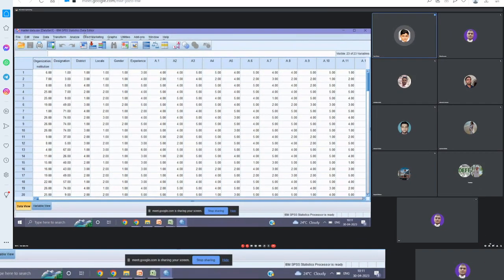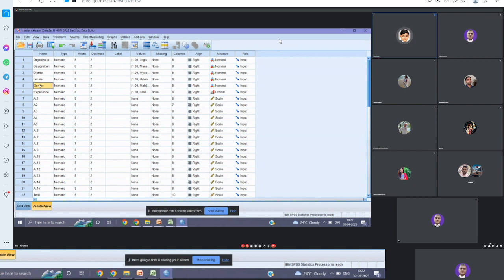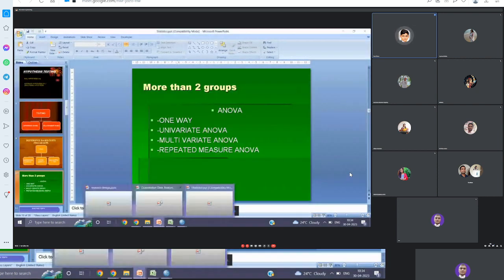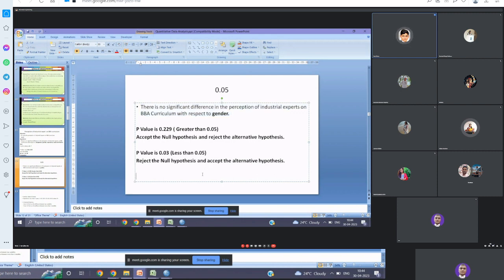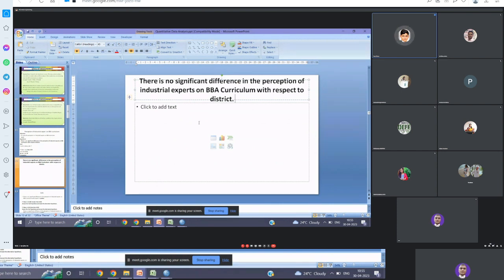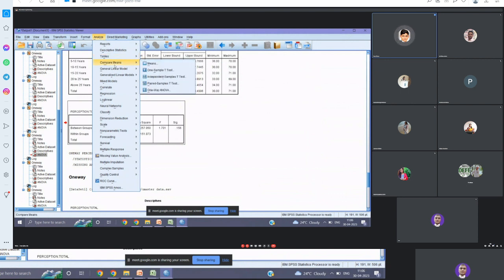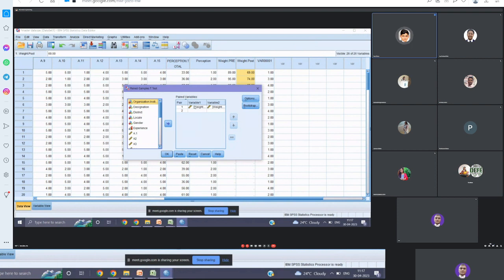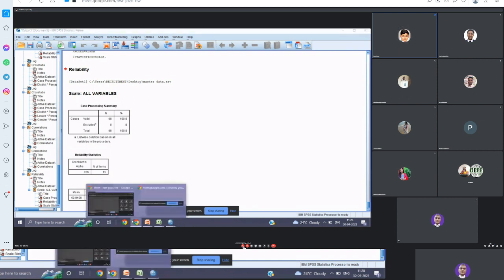Speaker: Dr.Sumsun Victor, How to use SPSS for Data Analysis,4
About the Indian Research Scholars Association: The India Research Scholars Association is a platform whose objective is to exchange creative, constructive, promotional, and progressive dialogue with research scholars in all the universities, colleges, and research institutes of India doing research in the subjects of Social Sciences, Arts, and Humanity. Have to provide. Through this platform, subject experts' lectures are organized, along with sharing information related to research. Lectures are organized into research methodology, contemporary issues, research dynamics, and topics. Only Researchers doing research in various universities, colleges, and research institutes operate this platform. Whose selection is done according to work done in their particular field? In this, lectures related to research are organized by subject experts and research scholars. So that the flow of logic and language can be developed in their works and communication style, this platform welcomes all those research scholars of India who are active in Research work.